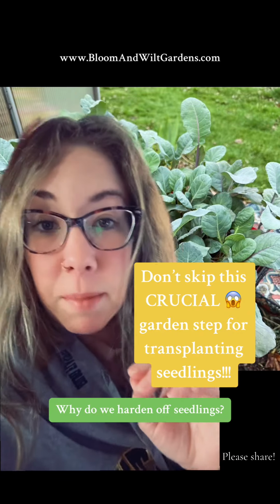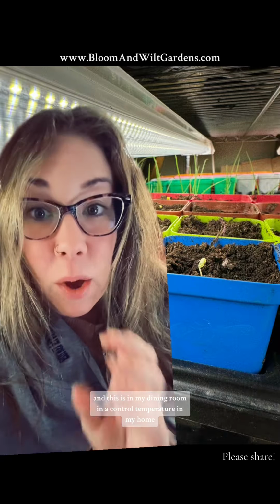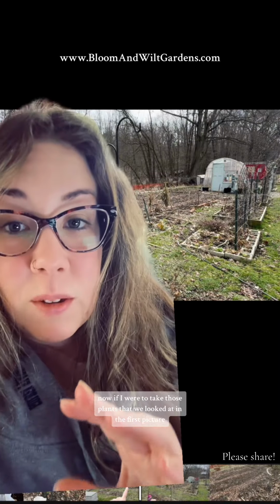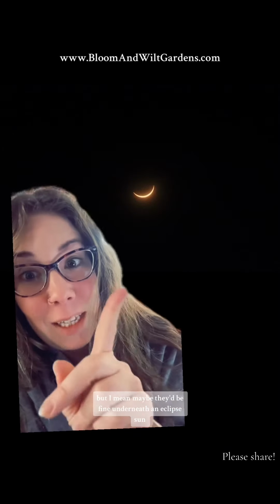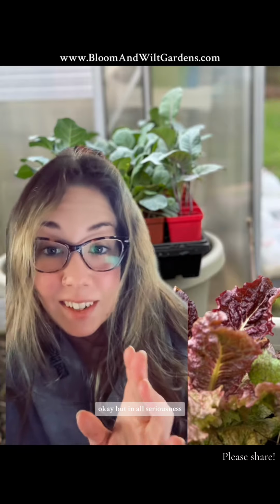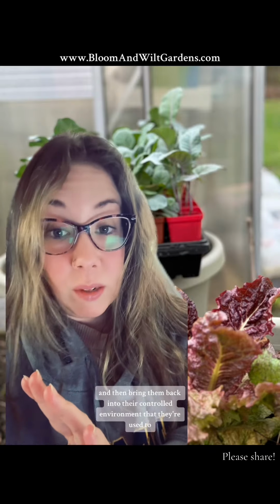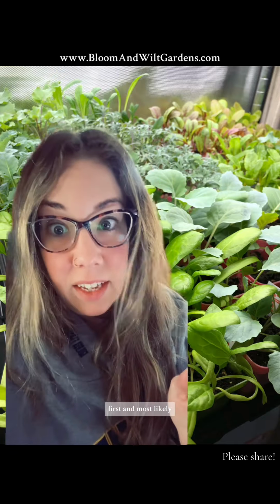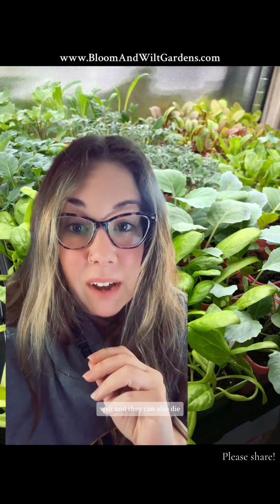Don’t skip this step! Why we harden off seedlings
Don’t skip this step when transplanting indoor grown seedlings outdoors!
You run a big risk of losing your crop if you put seedlings outdoors without gradually exposing them to the big outdoor world.